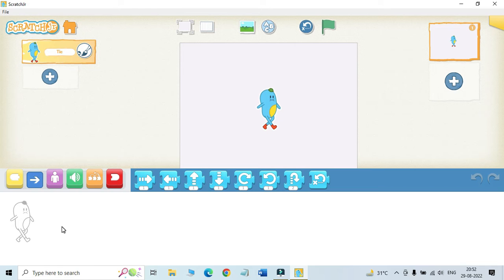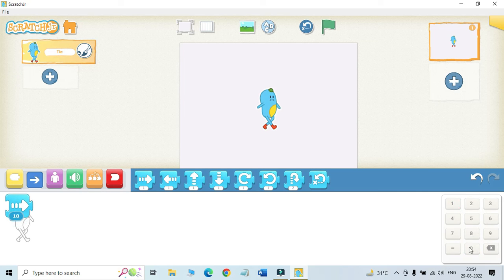CODING WITH SCRATCH JR || HOW TO USE MOVE BLOCK TO MOVE THE SPRITE || PART2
This channel is an online tutorial channel.It aims to provide the basic concepts about various subjects in meaningful way.It will help you to get a broader view in theory and as well as practical also.
CBSE CLASS_10 SCIENCE TOPIC:SALTS & NaCl Na2Co3 CaOCl2 COMMON SALT BLEACHING POWDER